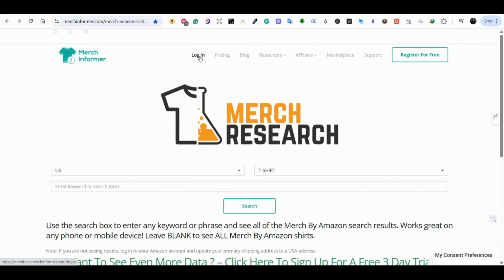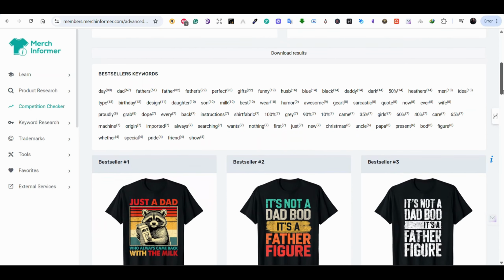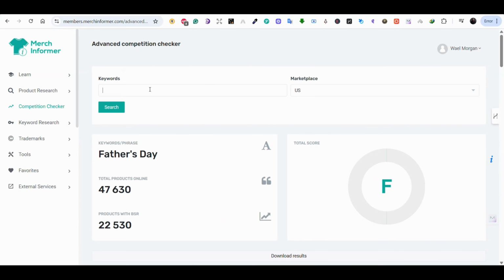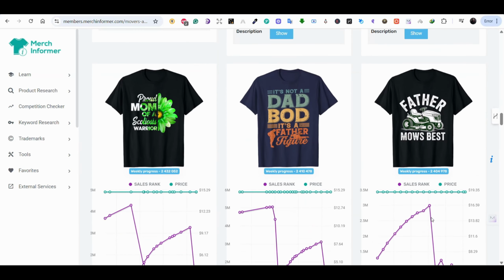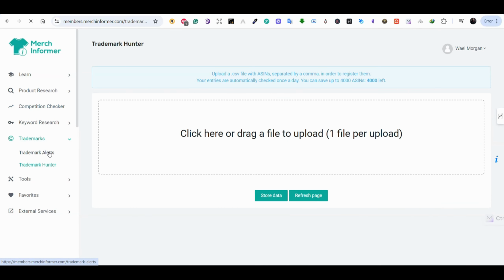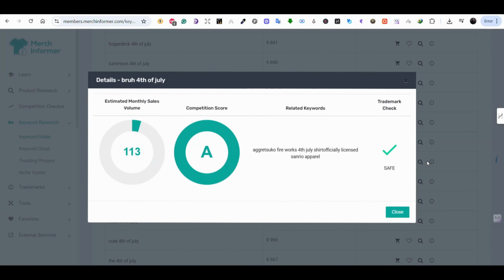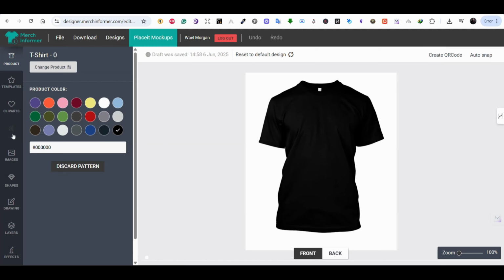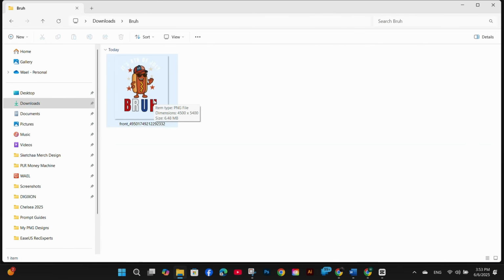How to Find Best selling Niches with Low Competition | Beginners Guide | POD Tips | Merch Informer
🎁 Enjoy 20 % savings for the duration of your Merch Informer subscription with code: sketchaamerchdesign

00:00 - Introduction
00:58 - Merch Informer Dashboard
01:52 - Merch Calendar
02:55 - Competition Checker Tool
07:19 - Movers & Shakers Tool
10:21 - Trademark Checker Tool
12:03 - Keyword Finder Tool
14:35 - Designer Tool
17:20 - Conclusion